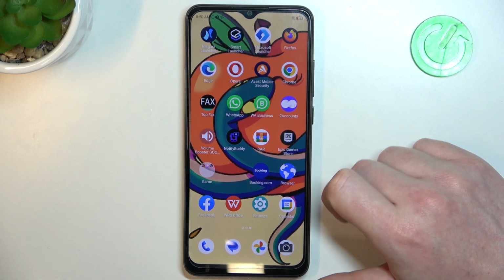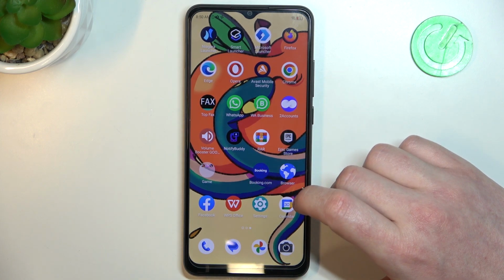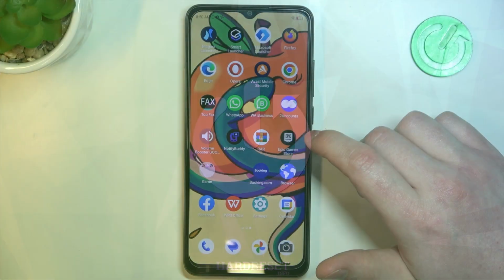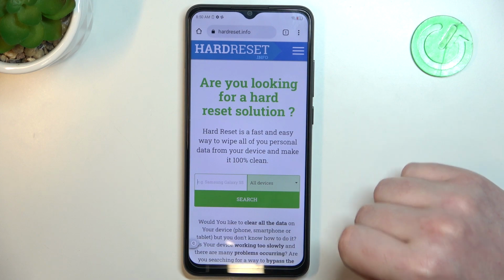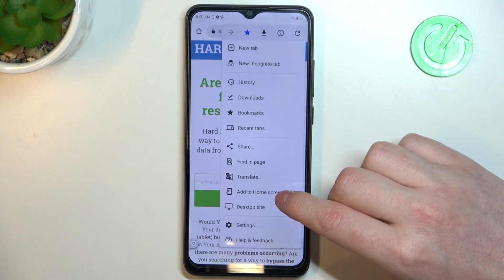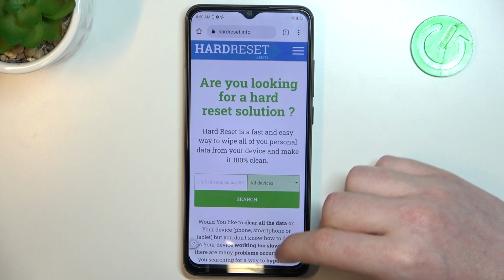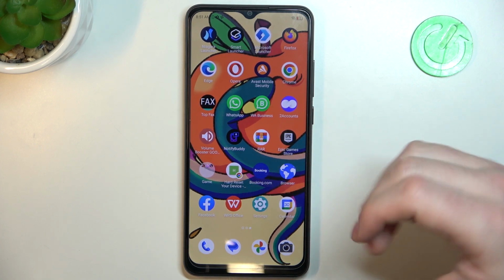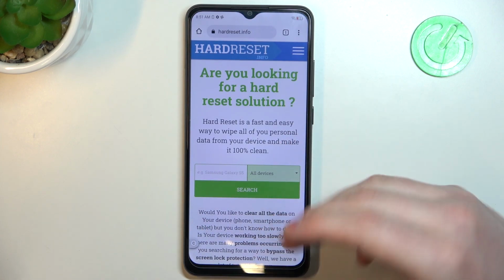How to Add Website Shortcut Icon to Home Screen on ZTE Blade A53 Pro? - Create Website Shortcut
Learn more about ZTE Blade A53 Pro

Do you frequently visit a particular website on your ZTE Blade A53 Pro? Save time by adding a website shortcut icon to your home screen. This tutorial will guide you through the process of creating a website shortcut for quick access. You'll learn how to add a shortcut icon with a custom name to your home screen, making it convenient to open your favorite websites directly from the home screen of your device.

How to Create Website Shortcuts on ZTE Blade A53 Pro?
How to Add Website Shortcut Icon to Home Screen on ZTE Blade A53 Pro?
How to Customize Website Shortcut Name on ZTE Blade A53 Pro?
How to Open Websites from Home Screen Shortcut on ZTE Blade A53 Pro?